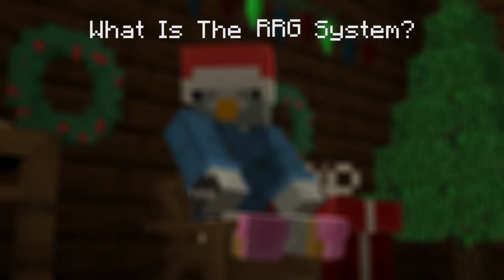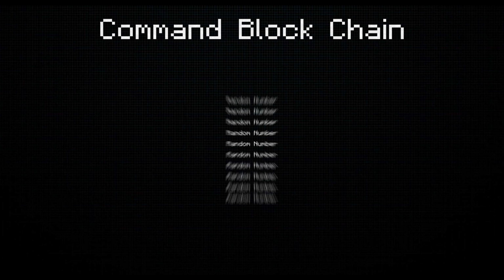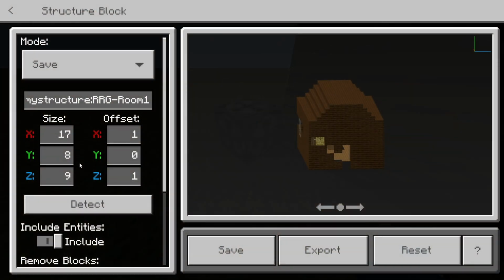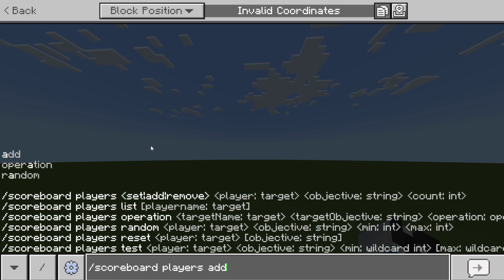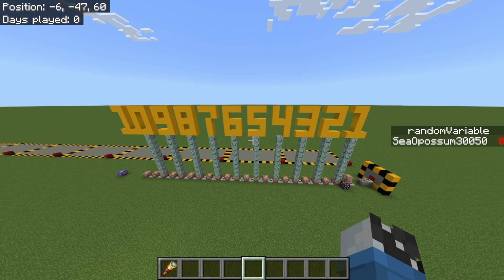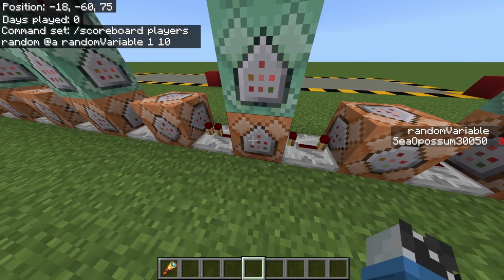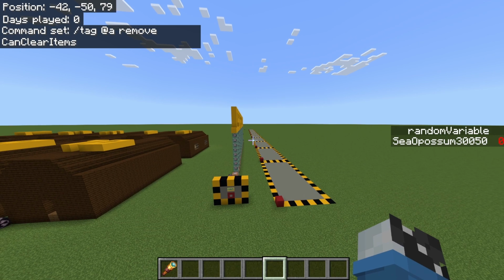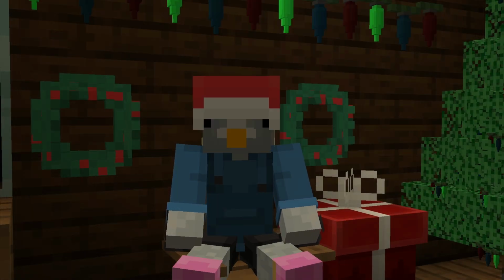The RRG System 2.0 In Minecraft | TUTORIAL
In This Video I REMADE The RRG (Random Room Generation) System And Showed You How To Make It In Minecraft!

Timestamps:

00:00 - Intro
00:32 - Notice Sign
00:40 - What Is The RGG System, What Is It Used For And Why Did I Remake It?
01:15 - How It Works (Brief Explanation)
02:35 - Discord Promotion
03:06 - Step 1: Building The Rooms
04:28 - Step 2: Creating A Random Variable (And How It Works)
05:16 - Step 3: Linking The Variable To The Room Generation
09:36 - Step 4: Final Overview
10:25 - Common (And Possible) Mistakes
10:57 - Outro